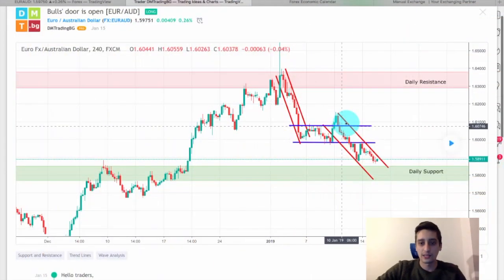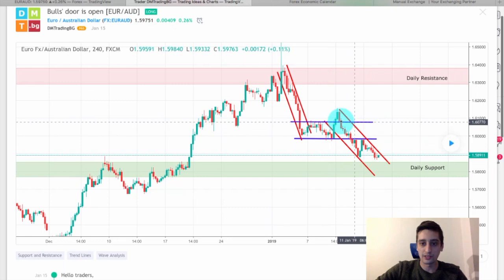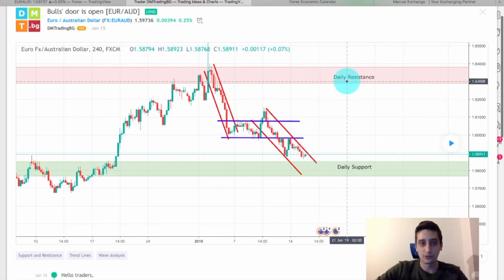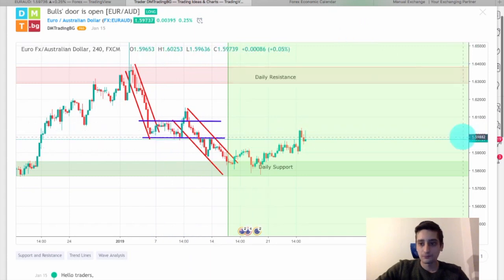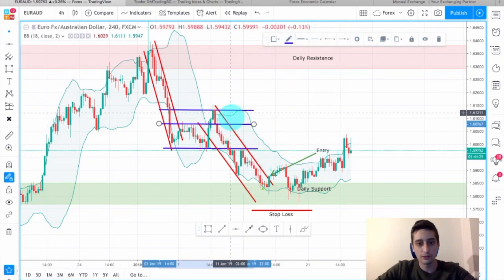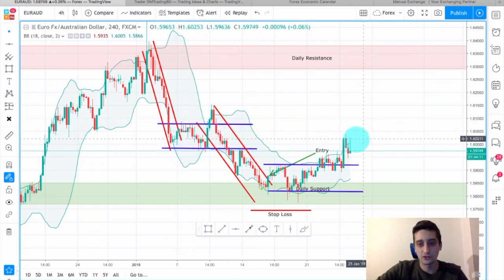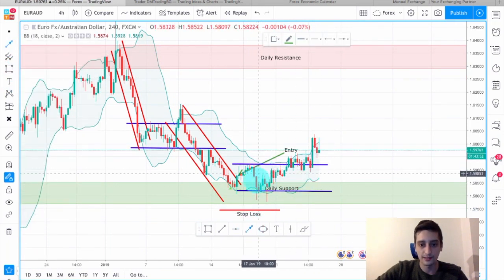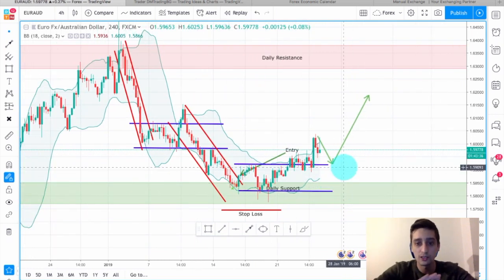+100 pips - Methodical bulls on [EUR/AUD - Review]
This is a recap of the trading plan I shared with you last week based on the EUR/AUD currency pair. So far the plan has been unfolding great and our position is already doing around 100 pips of profit. We wait for more - check out the insights in this video!

Link for the video: